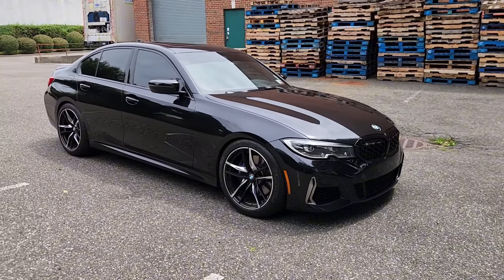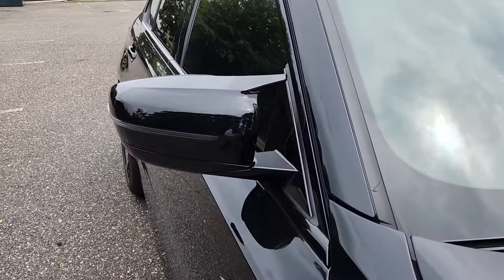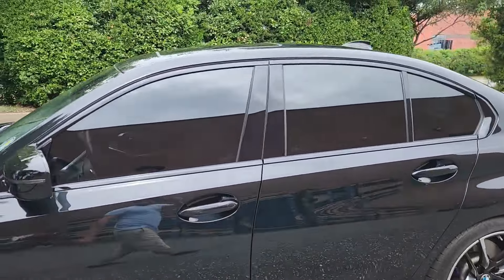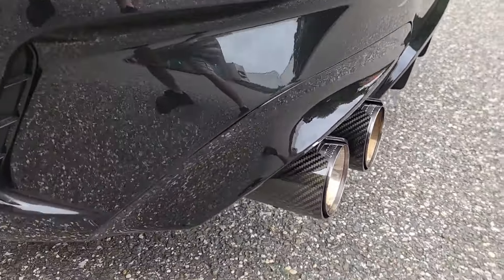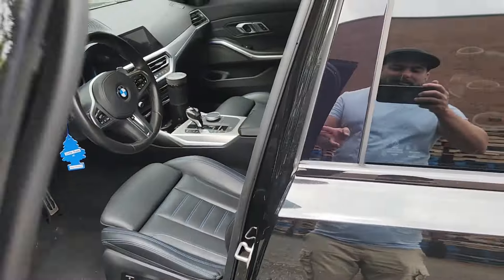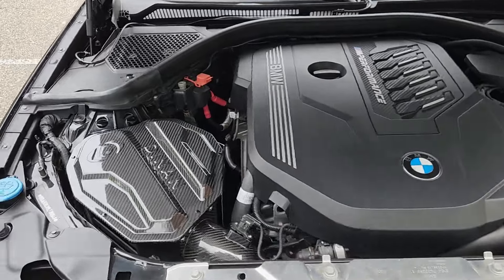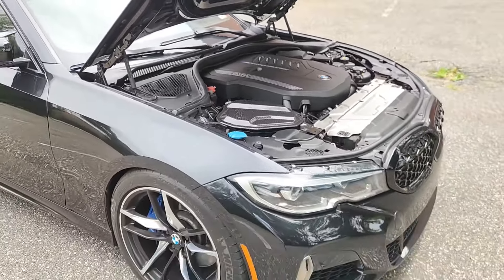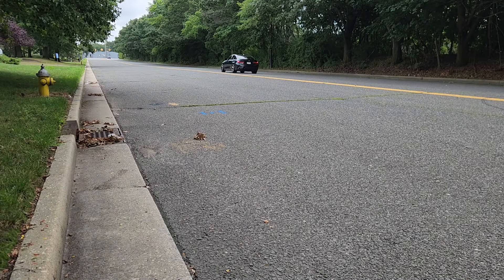MHD Stage 2 Honest Review and Dinan Intake 🔊 Sound Clips 🔊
This is an honest review of MHD's Stage 2 tune for the M340 B58

Links to products I use and installed on my car

N4 Pro 3 channel Dash Cam:

Hardwire kit:

512 GB Memory Card (Recommended):

256GB Memory Card:

Polarized Filter:

H&R Sport Springs Xdrive:

H&R Sport Springs RWD:

Car Foam Drill Polishing Pad Kit:

ik Foam sprayer:

Wheel brushes:

Tire brush:

Auxito air pump:

Rear diffuser: